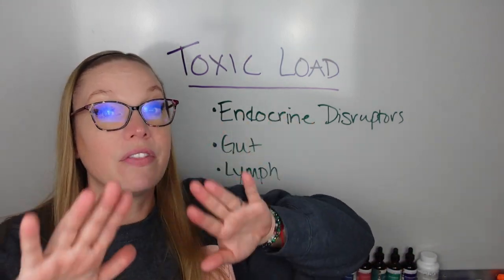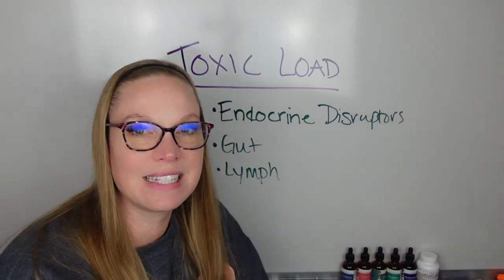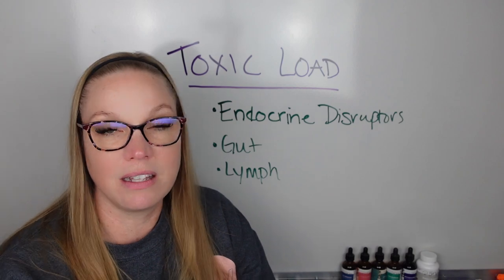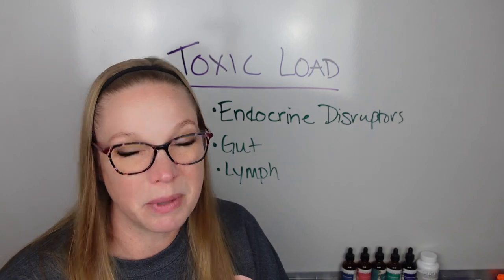Reduce your toxic load!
Get your copy of my book, the Female Fat Solution Book AND the Female Menopause Solution on Amazon: